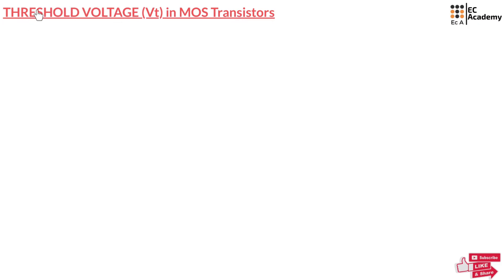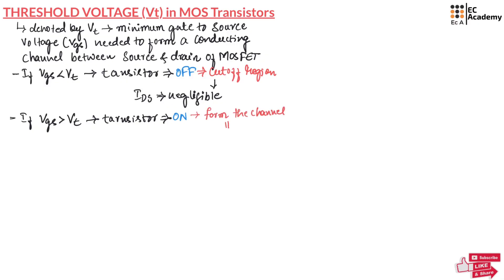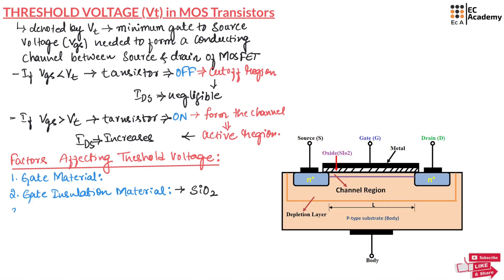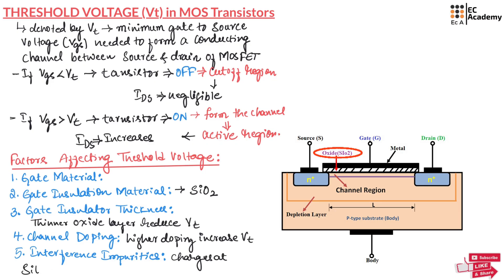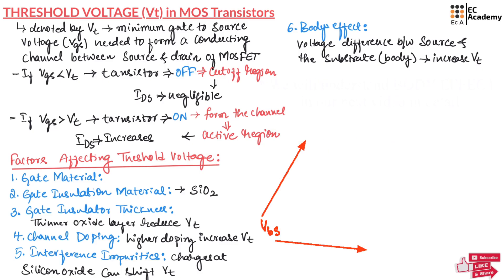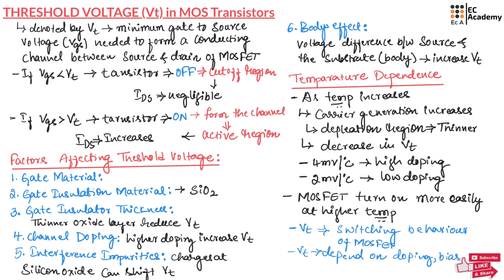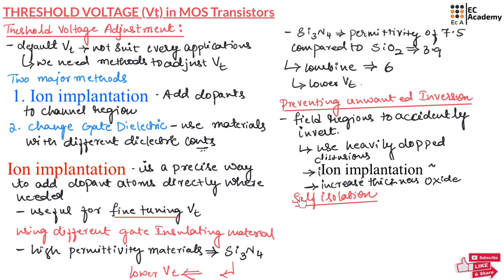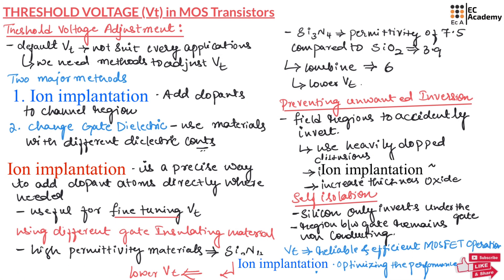Threshold Voltage (Vt) in MOS Transistors | Body Effect, & Vt Adjustment | EC Academy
Unlock the core concept of Threshold Voltage (Vt) in MOS Transistors with this detailed and easy-to-understand video lecture from EC Academy.

We explain:

What is Threshold Voltage (Vt)?
Conditions for MOSFET turn ON/OFF based on Vgs and Vt
Factors affecting Vt such as gate material, doping, impurities, etc.
Body Effect and how it increases Vt
Temperature Dependence of Vt
Techniques for Vt Adjustment using Ion Implantation and Gate Dielectric Change
Preventing unwanted inversion and ensuring reliable MOSFET performance
Perfect for engineering students, VLSI designers, and exam prep (GATE, ESE, etc.)